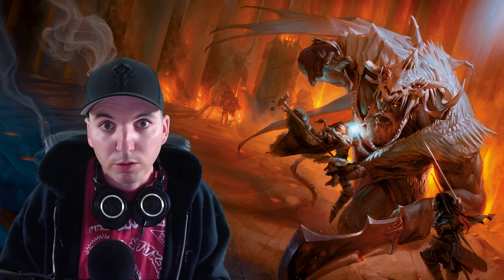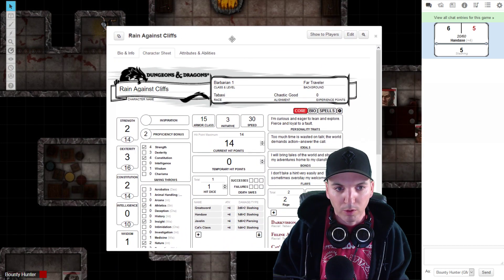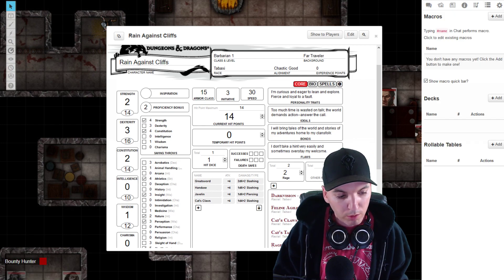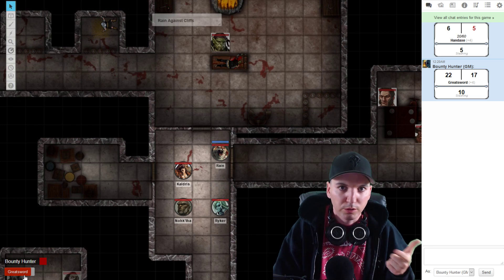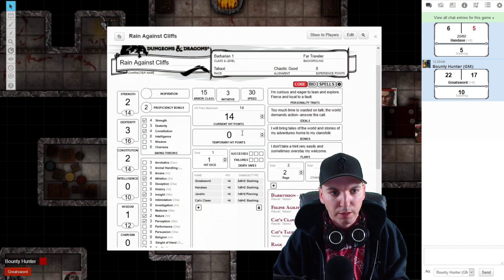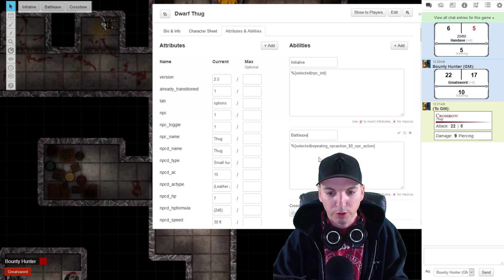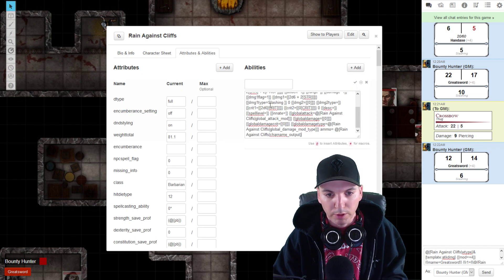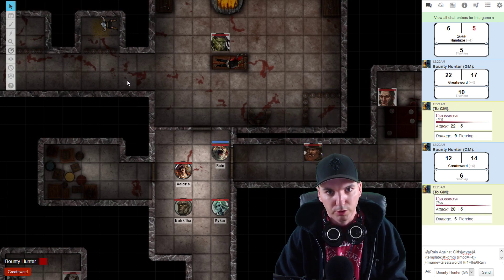Roll20 Tutorial: Quick Macro Bar & Token Action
A quick video to teach folks how to use the Quick Macro Bar and Token Actions in Roll20.  If you have questions or need help I'm always willing to assist.